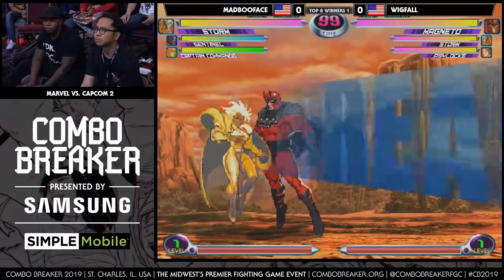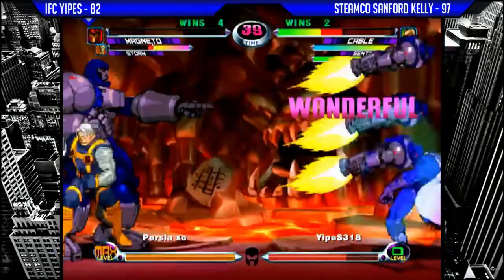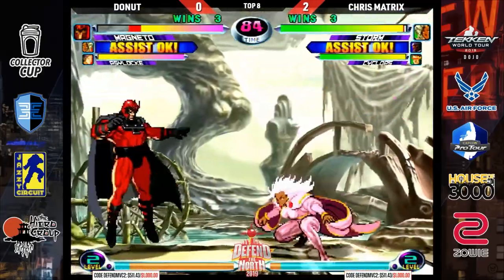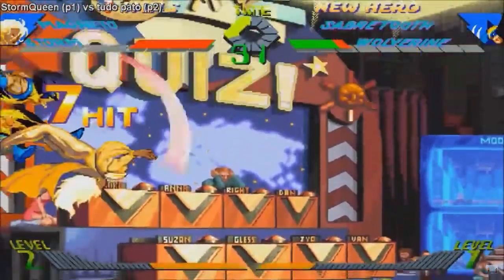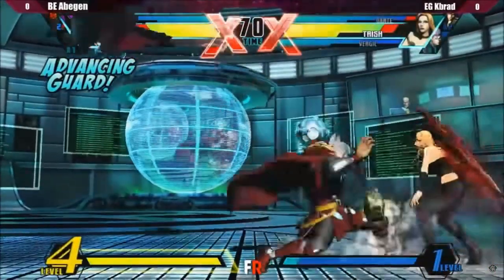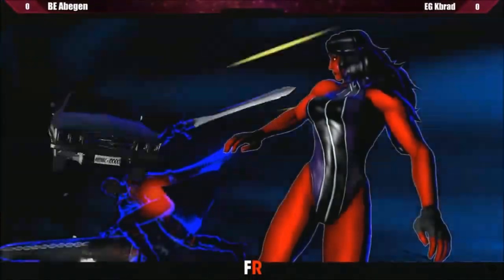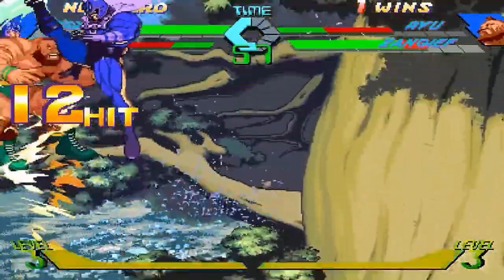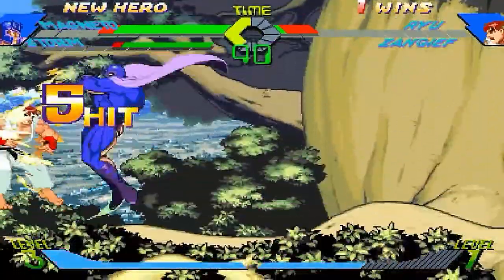Guard Breaks in Vs Games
They're great, do them, in every game.